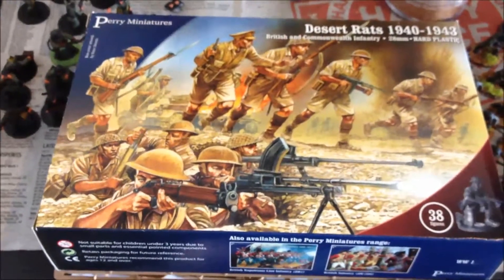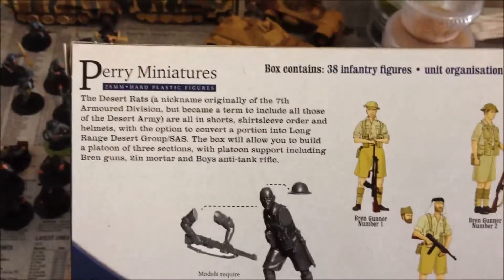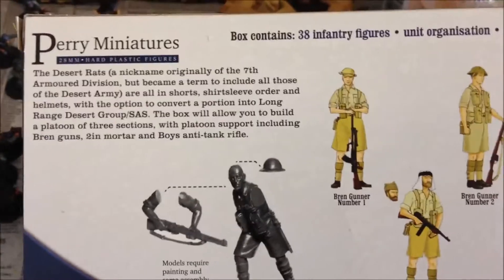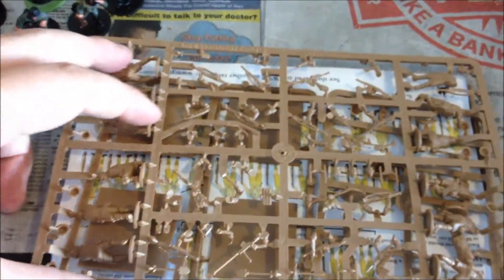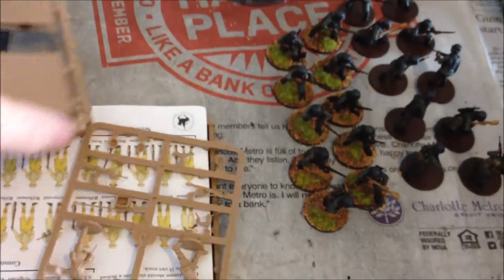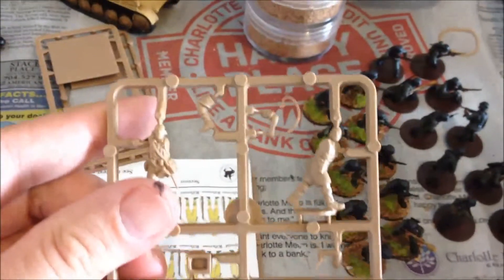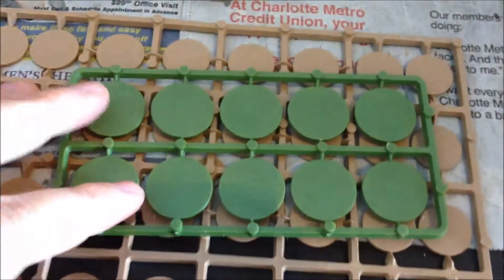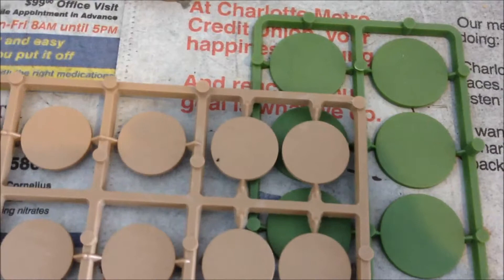Perry Miniatures Desert Rats Unboxing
Unboxing of the 28mm miniatures included in the Perry Miniatures Desert Rat box set to be used with Warlord Games Bolt Action.